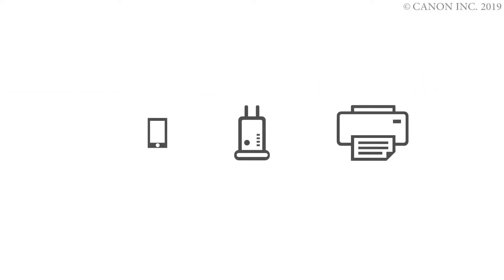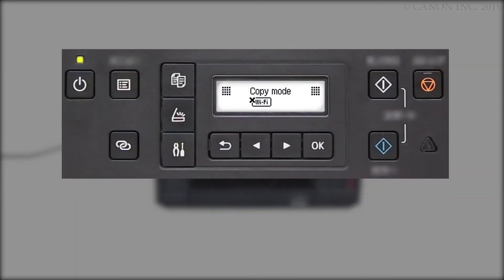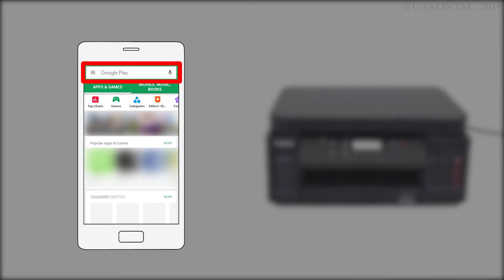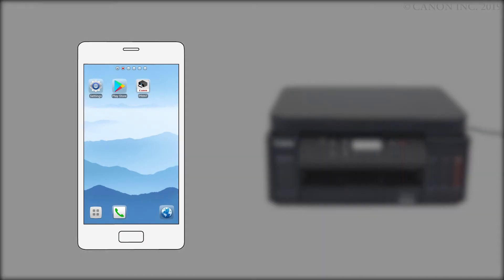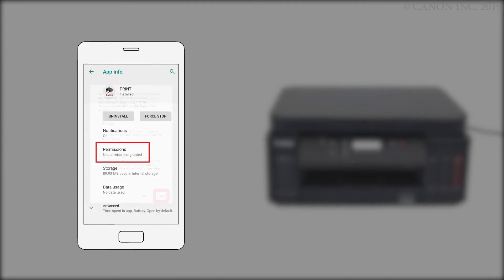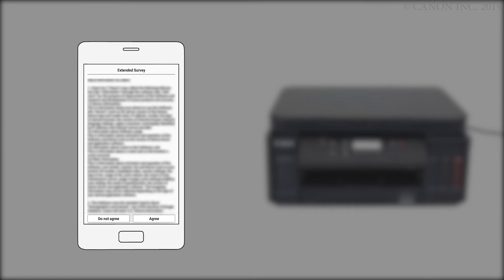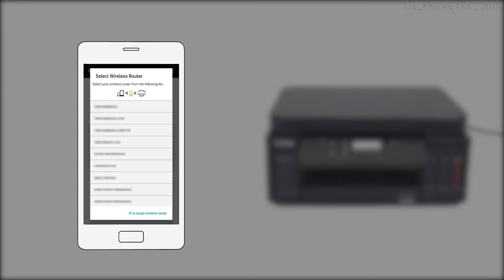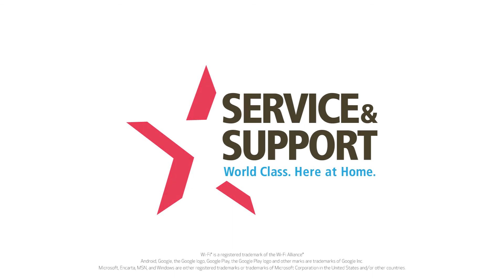Canon PIXMA G6020 - Connecting Your Android™ Device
Effortlessly connect your Canon PIXMA G6020 to your Android™ device over your wireless network using the Cableless method.